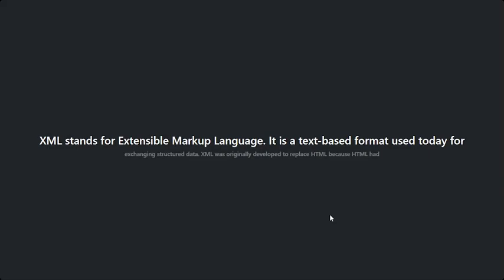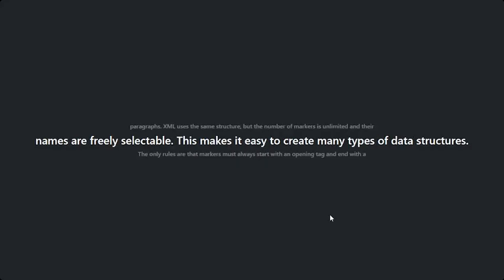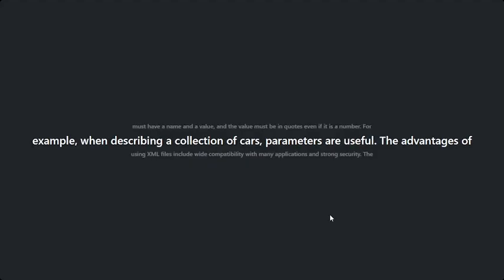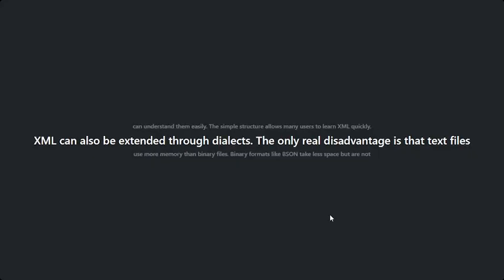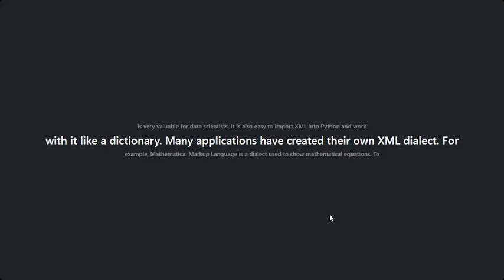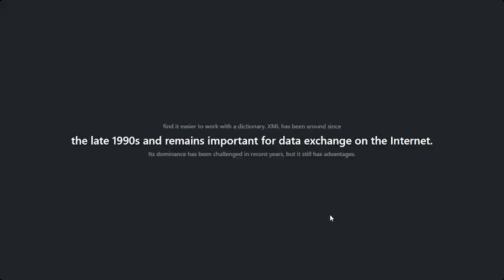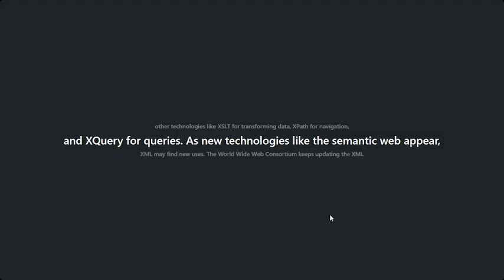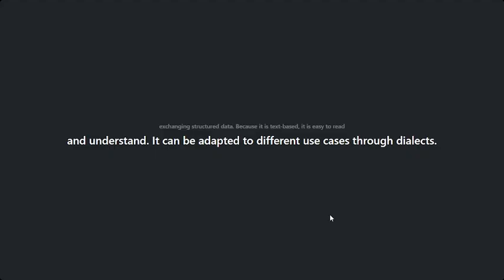XML Syntax, Use Cases, Python Integration, and Future Outlook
What is XML and How is it Structured?

XML stands for Extensible Markup Language and is a text-based format for exchanging structured data. It was created to replace HTML due to HTML's limits. Like HTML, XML uses tags in angle brackets to structure information, but unlike HTML, tags are not fixed and can be freely named. Tags must have an opening and closing tag, except for self-closing tags. XML also allows parameters with a name and value inside quotes. This flexibility makes it easy to represent many data structures, such as a collection of cars with attributes.

Advantages and Disadvantages of XML

XML has several advantages: it is widely used and compatible with many applications, secure, easy to recover information because it is text-based, readable by both humans and machines, simple in structure, and extensible through dialects. The main disadvantage is that text format requires more memory than binary formats like BSON, leading to slower processing. Despite this, XML's readability and simplicity make it a popular choice for data exchange.

Common Applications of XML

XML is used for many purposes due to its text-based, easy-to-read format. Its most common use is data exchange, like importing and exporting data in applications, which is valuable for Data Scientists. It can be easily imported into Python and handled like a dictionary. Many fields have created XML dialects for specific needs, such as MathML for mathematical equations. XML's adaptability makes it useful in healthcare, finance, government, and other sectors where data standardization is important.

How to Work with XML in Python

Python offers several modules to handle XML files. One approach is to keep the original XML structure when reading it. Another method is to convert XML into a Python dictionary, which many developers find easier. Both ways allow you to access and manipulate data. The article provides examples using embedded code snippets, showing how to parse XML strings and work with the data. This flexibility makes XML a practical choice for Python programmers dealing with structured data.

The Future of XML

XML has been important since the late 1990s and will likely continue in legacy systems. It faces competition from JSON, which is simpler and better for hierarchical data, but XML still has advantages like namespace support and a wide range of tools. XML integrates with technologies like XSLT, XPath, and XQuery. With new developments like the semantic web, XML may find new uses. The W3C continues to evolve the XML standard, so it will adapt to future needs. XML remains valuable for data representation and exchange, especially where interoperability is critical.